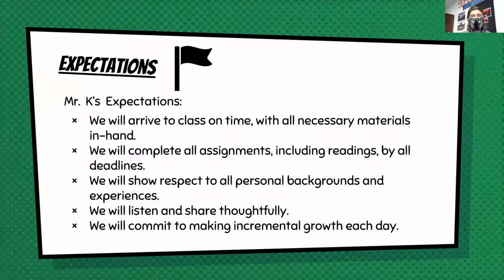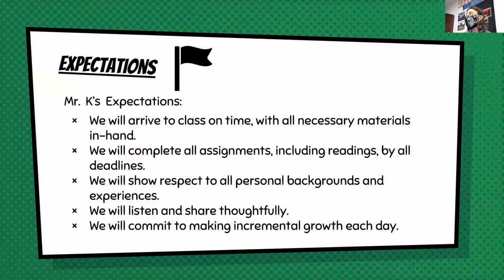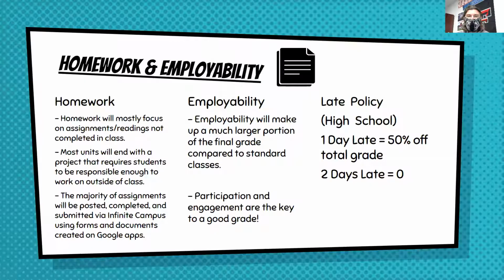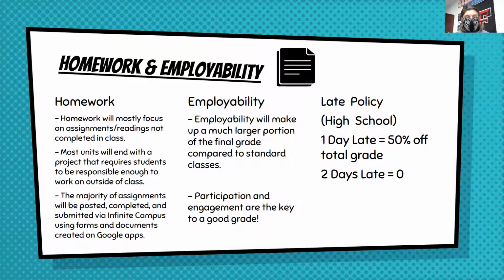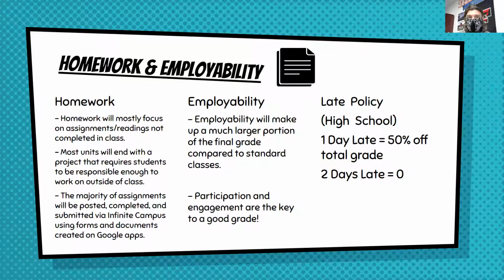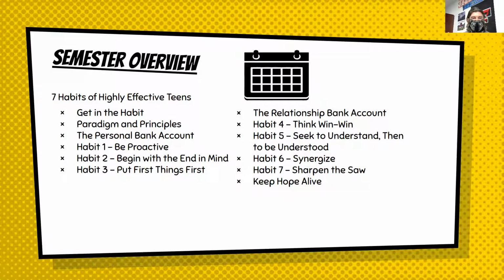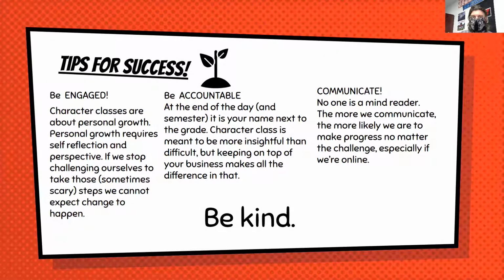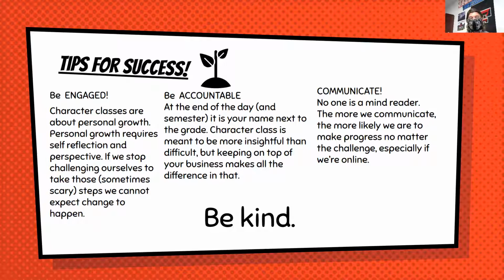Krajewski - 9th Grade - Character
A brief video breaking down some back to school basics for 9th Grade Character at James Irwin PTEC.